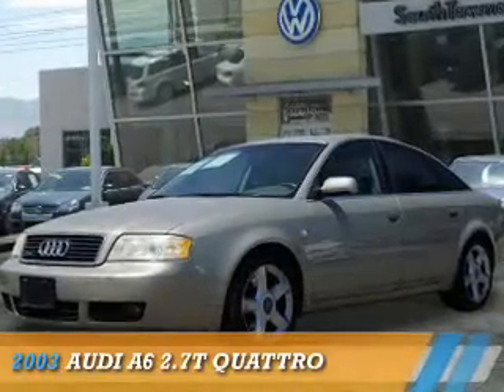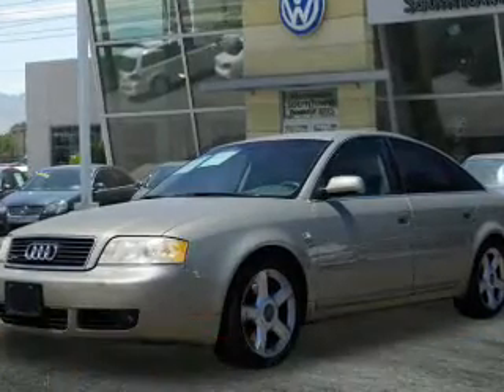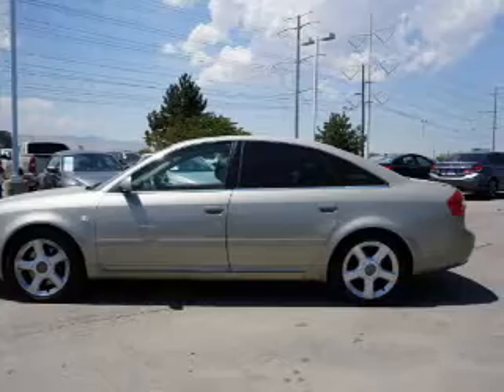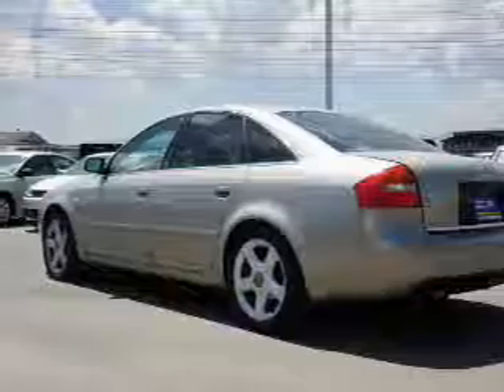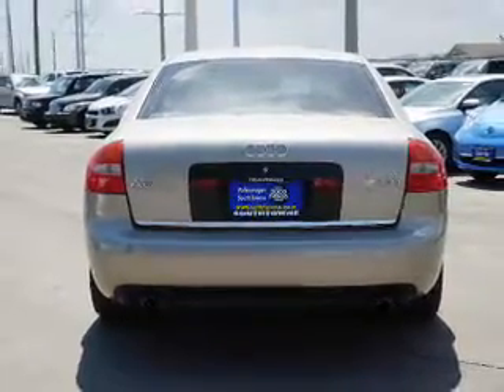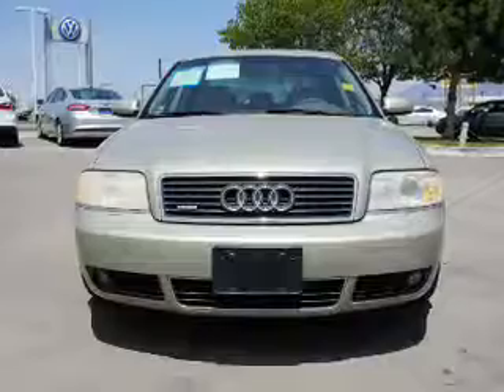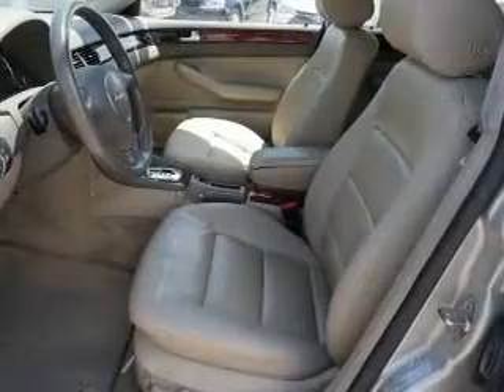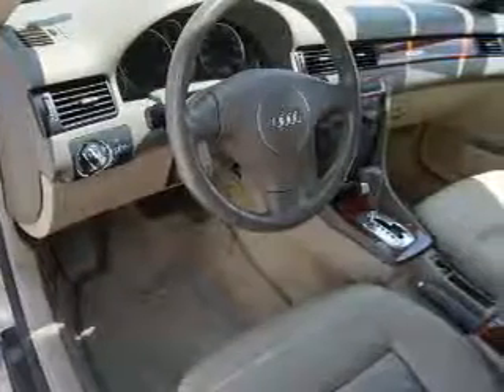2003 Audi A6 76967B - Sandy UT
Phone:
Year: 2003
Make: Audi
Model: A6
Trim: 2.7T quattro
Engine: 2.7 liter 6 Cylinder DOHCcylinder AWD
Transmission: 5-Speed Automatic
Color: Tan
Mileage: 107140
Address:
VIN:WAULD64B23N060026